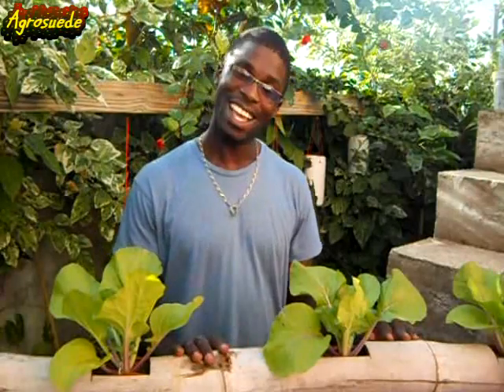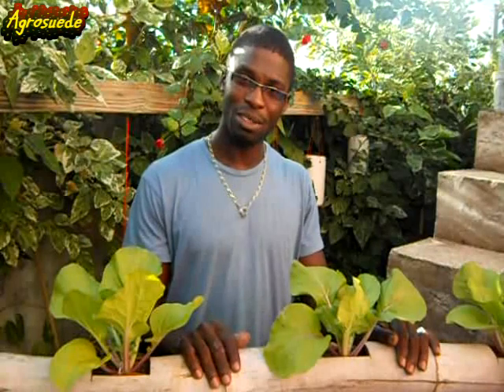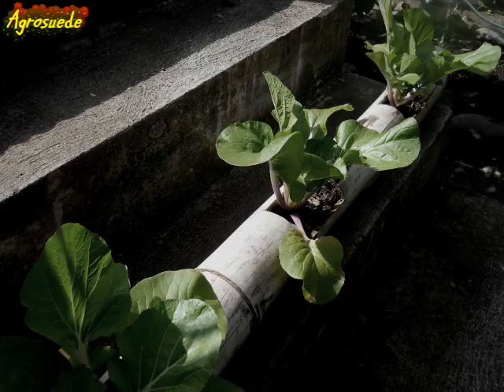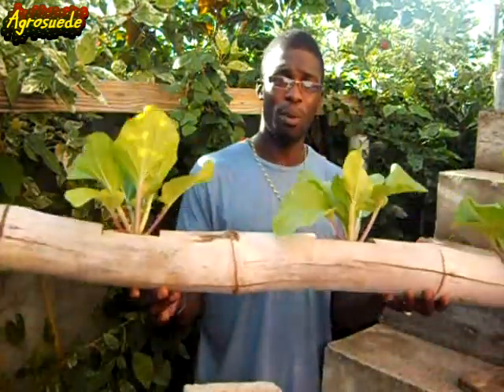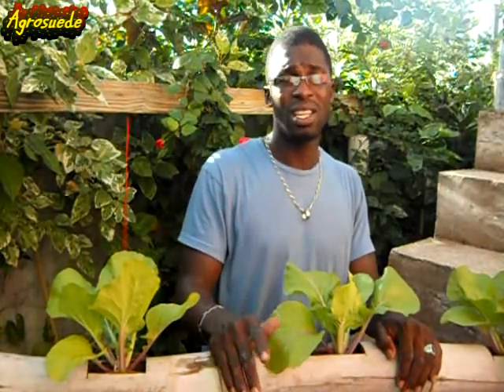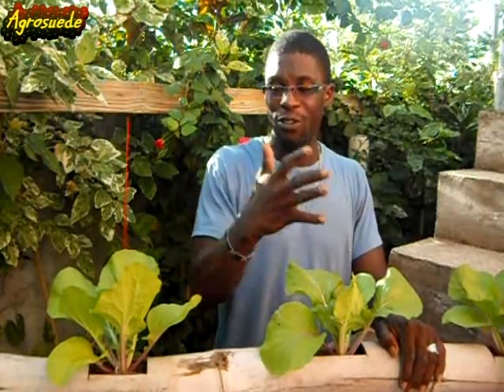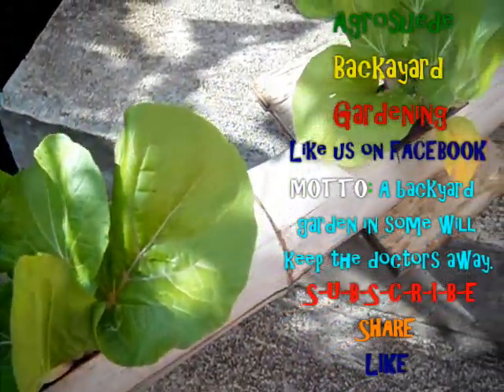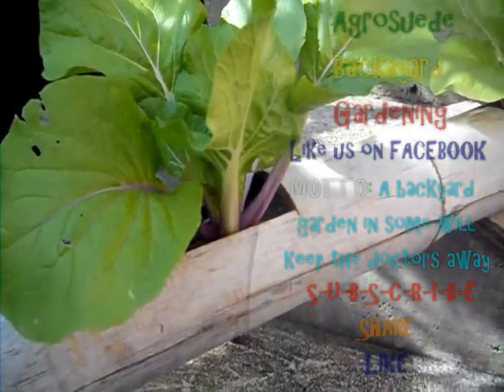ORGANIC BAMBOO PLANTER: Agrosuede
Growing organic using bamboo planter: Agrosuede Backyard Gardening.

I had some extra bamboo laying around, after building a bamboo raised bed. I was trying to figure out how to use the excess, and this was the idea I came up with.

In this video, I will tell you why it's better to use bamboo instead of PVC pipe for planting.